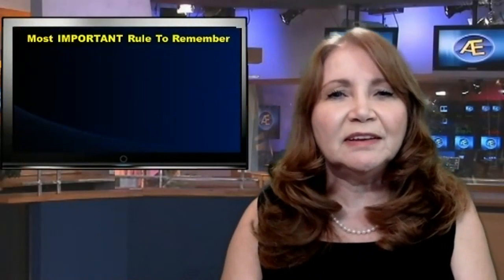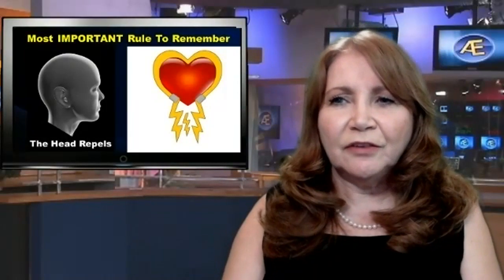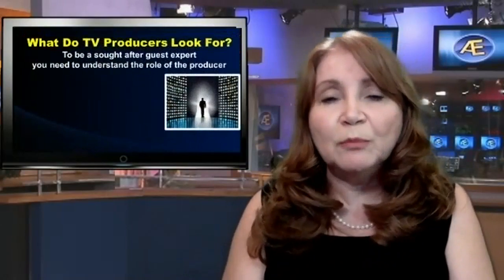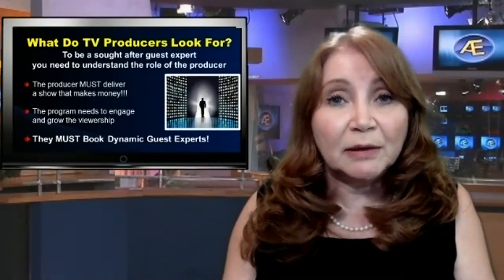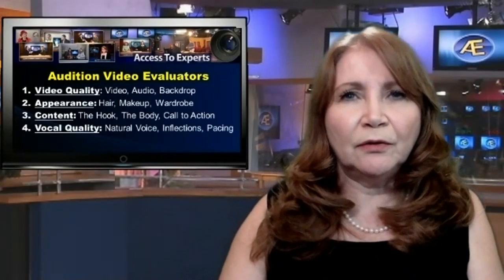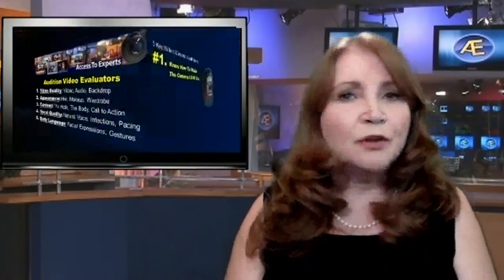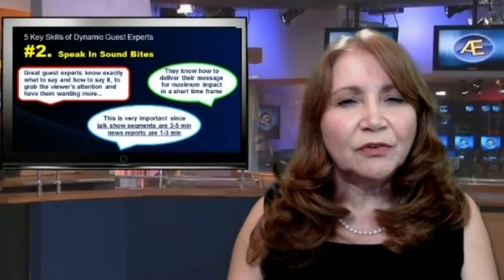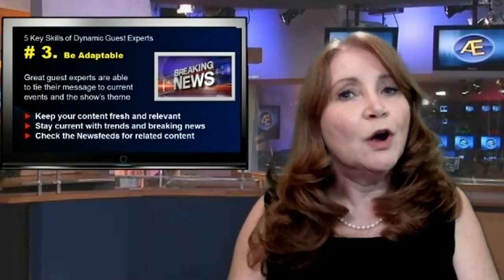TYSIC season-4 Make The Camera LOVE You! - Episode 6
Make The Camera LOVE YOU
This episode is about being your best on camera
- What Makes a Great Show Host?
- 5 Key Skills of Dynamic Guest Experts
- How to Dress For The Camera?